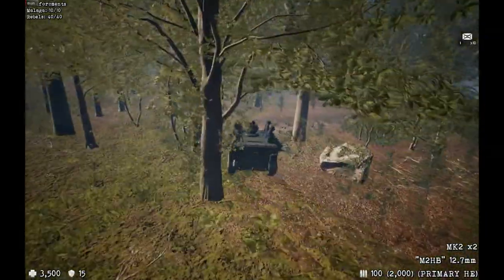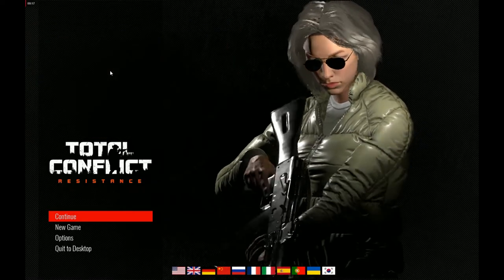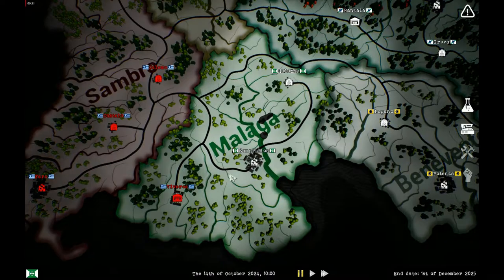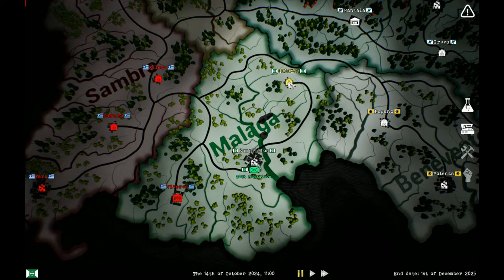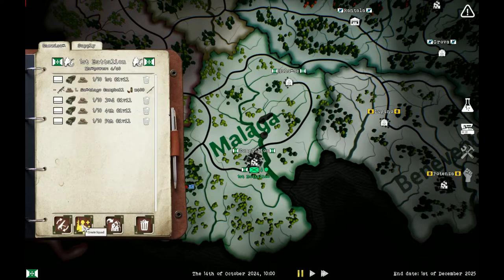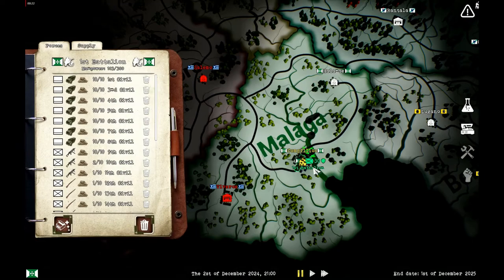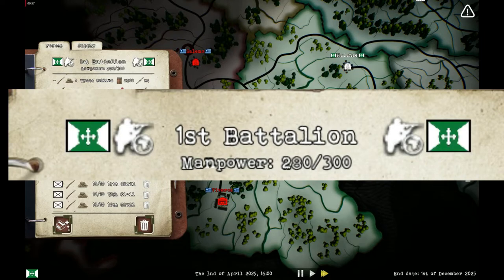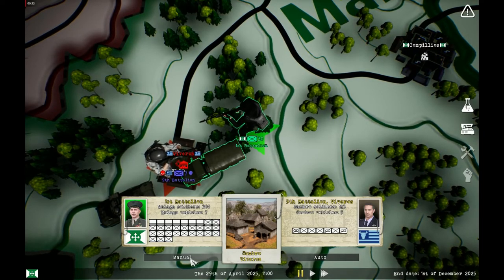How to Build a Battalion : Total Conflict Resistance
TotalConflictResistance If your army has been wiped out this is how to build a new Battalion in Total Conflict Resistance.